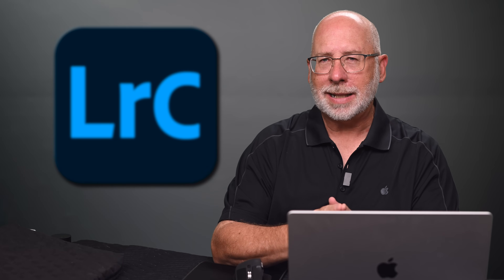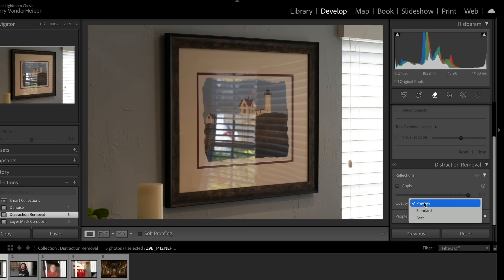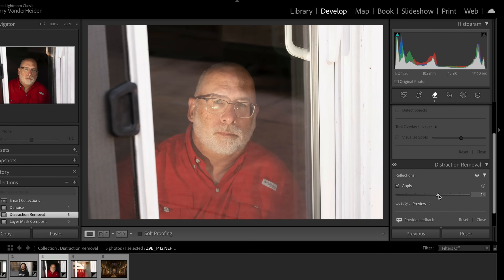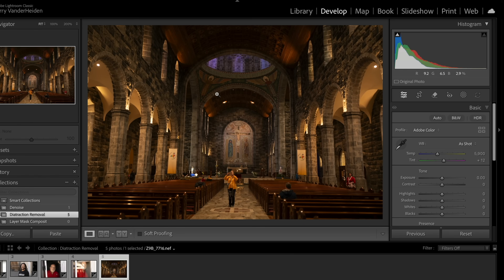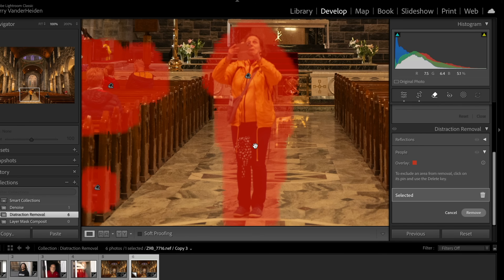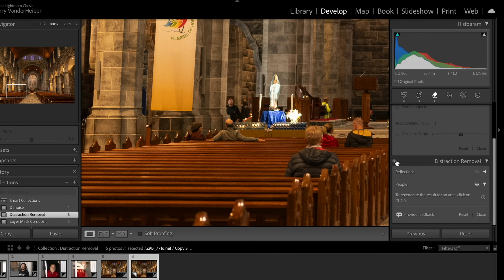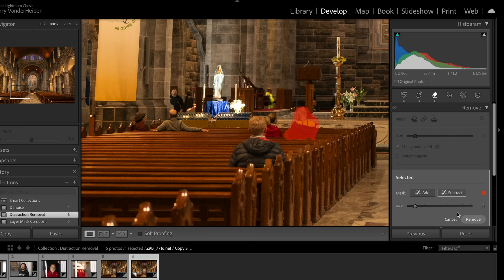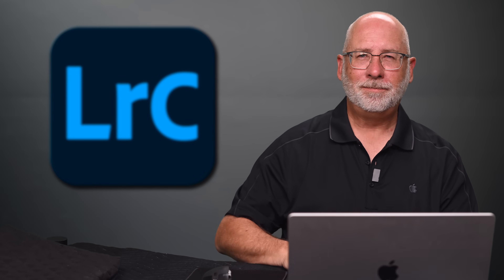Lightroom Classic Distraction Removal - DEEP DIVE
In this video, I cover everything you need to know about the powerful new Distraction Removal tool in Lightroom Classic. Whether you’re dealing with unwanted reflections, removing people from your images, or just cleaning up a messy background — this tool can save you serious editing time.

You’ll learn:
✅ How Reflection Removal works — and when it doesn’t
✅ How to remove people quickly and effectively
✅ Tips for getting the best results from the new AI-based tools
✅ Real-world examples and workflows you can follow along with

If you’re on my email list, you got early access to this week’s RAW image to practice alongside the tutorial.

Support by picking my eBook - Razor-Sharp Nature Photography